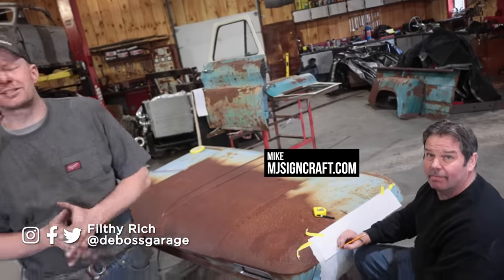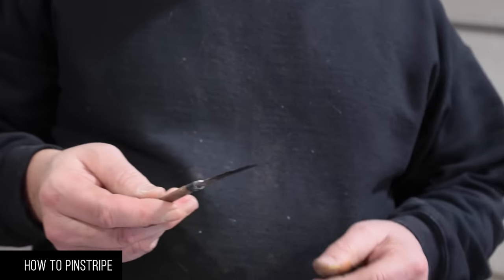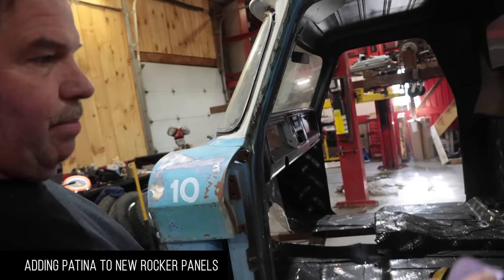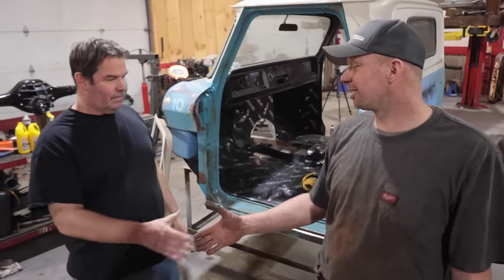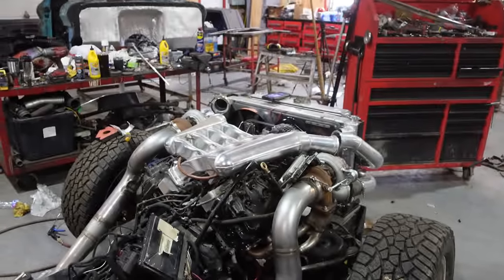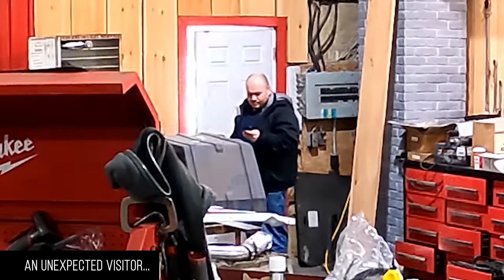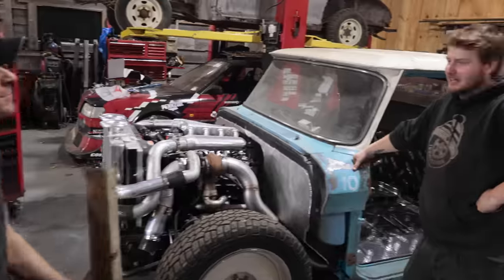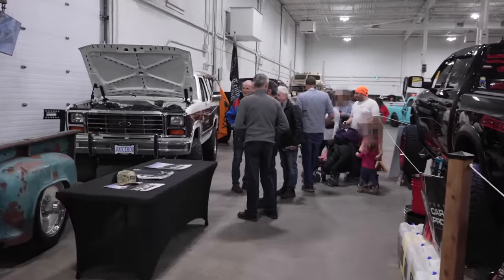We Secretly Painted the C10 Tow Truck for Tewsley. TTDmaxC10 [EP18]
Thanks to Mike from MJ Signcraft & Zack from @TuquesNTires for helping us out!

DEI Heat Barrier
DEI Vibration Damping
Rocker Panels
Floor Panels
MaXpeedingrods Intercooler
Flex-A-Lite Radiator
Transmission cooler
Power Steering cooler
Permatex 82180
DIY Polyurethane Mount Kit
FASS for Duramax

0:00 In memory of Sig & Frank
1:15 Coming up
2:13 Lettering the truck
5:35 How to pinstripe
9:47 Distressing
10:22 Adding rust effect
11:19 Adding patina to new rocker panels
17:12 Adding rust texture
19:22 Wiring the hydraulic power unit
26:01 An unexpected visitor...
26:47 Mounting the cab
31:17 Fabricating box sides
35:21 The big reveal

411 Darling Rd, Canfield, ON Canada  N0A 1C0